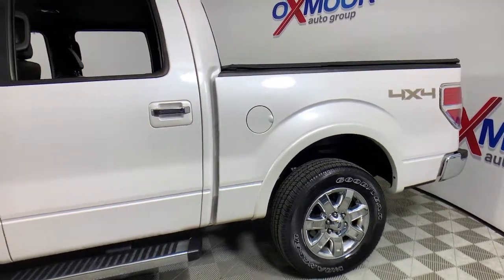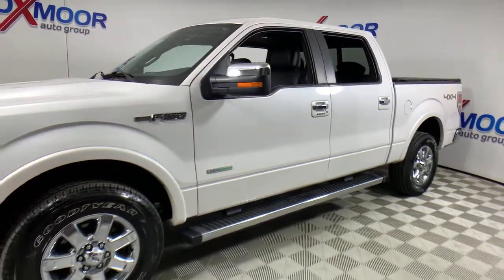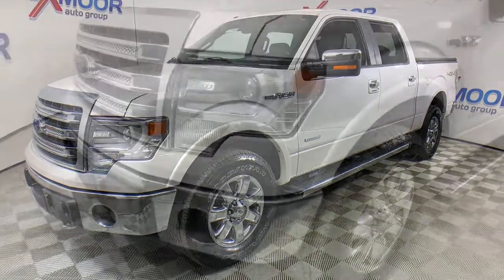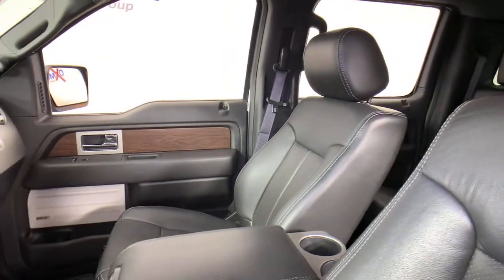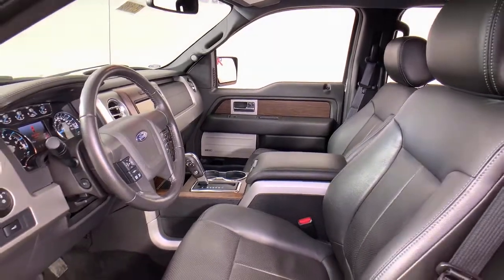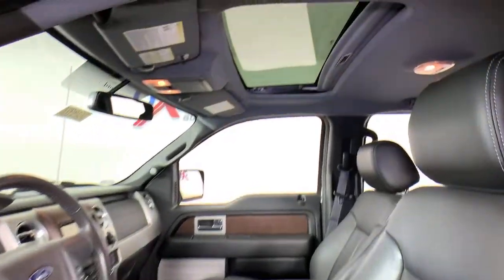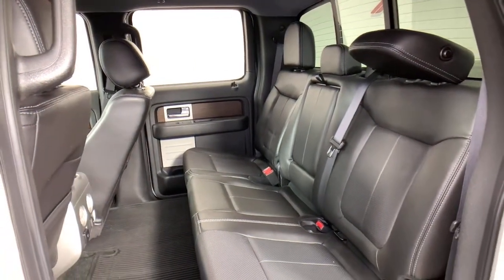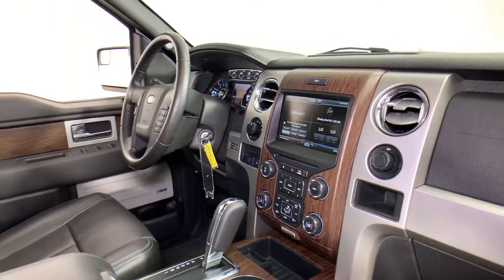2014 Ford F-150 at Oxmoor Toyota | Louisville & Lexington, KY T51998A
Kodiak Brown Metallic Used 2014 Ford F-150 available at Oxmoor Toyota in Louisville, Kentucky. Servicing the Lexington, Elizabethtown, KY New Albany, IN Jeffersonville, IN area.

Oxmoor Toyota
8003 Shelbyville Rd

GVWR: 7,350 lbs Payload Package,4 Speakers,AM/FM radio: SiriusXM,CD player,MP3 decoder,Radio data system,Radio: AM/FM Stereo/Single-CD Player w/Clock,SiriusXM Satellite Radio,SYNC w/MyFord Touch & SYNC Services,Air Conditioning,Automatic temperature control,Front dual zone A/C,Rear window defroster,Memory seat,Pedal memory,Power driver seat,Power steering,Power windows,Remote keyless entry,Steering wheel mounted audio controls,SYNC Voice Activated Communication & Entertainment,Speed-sensing steering,Traction control,4-Wheel Disc Brakes,ABS brakes,Dual front impact airbags,Dual front side impact airbags,Front anti-roll bar,Front wheel independent suspension,Low tire pressure warning,Occupant sensing airbag,Overhead airbag,Electronic Stability Control,Delay-off headlights,Front fog lights,Fully automatic headlights,Panic alarm,Security system,Speed control,Auto-dimming door mirrors,Bumpers: chrome,Heated door mirrors,Power door mirrors,Rear step bumper,Turn signal indicator mirrors,Adjustable pedals,Auto-dimming Rear-View mirror,Compass,Driver door bin,Driver vanity mirror,Front reading lights,Illuminated entry,Leather steering wheel,Outside temperature display,Overhead console,Passenger vanity mirror,Rear reading lights,Rear seat center armrest,Tachometer,Tilt steering wheel,Trip computer,Heated front seats,Leather-Trimmed 40/20/40 Front Seat,Power passenger seat,Split folding rear seat,Front Center Armrest w/Storage,Passenger door bin,18 Bright Aluminum Wheels,Alloy wheels,Variably intermittent wipers,3.55 Axle Ratio